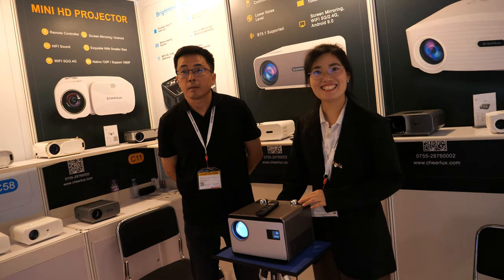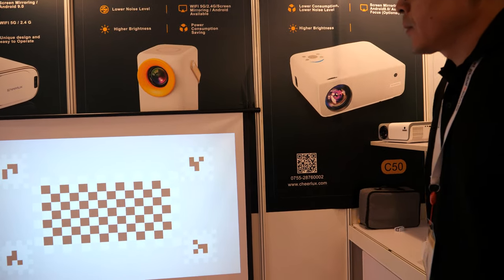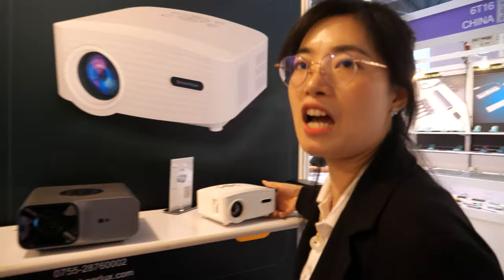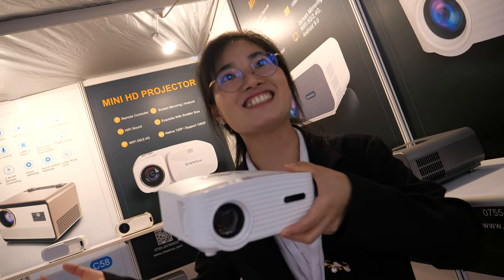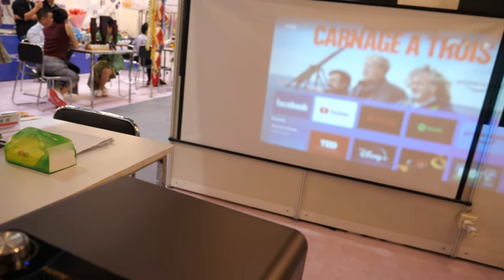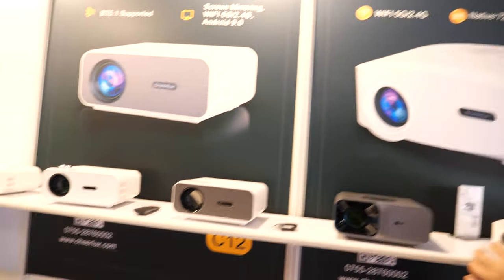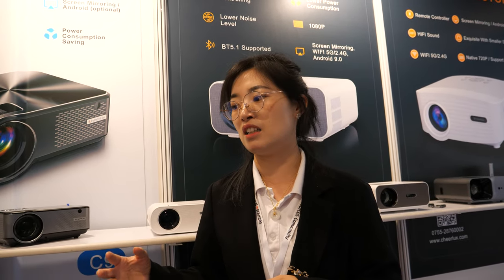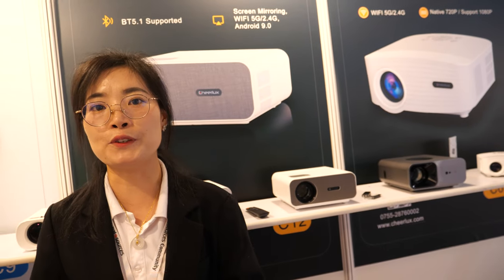$30 Cheerlux Projectors, 600 lumen 1080p, 720p, LCD based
Cheerlux projectors highlighting their features and specifications. The conversation opens with introductions from the speakers, Andy and Anglish, and they emphasize the versatility of these projectors for home, education, and office use. The projectors offer multiple HDMI, USB, and other ports and feature auto-focus technology, eliminating the need for an external camera.

The projectors utilize LCD technology and offer 1080p native resolution, with some models providing 4K video support. The transcript mentions that lower-resolution options, such as 720p, are available. The projectors can accept HDMI inputs for easy connectivity, making them suitable for playing videos and watching movies at home.

The discussion touches on pricing and minimum order quantities (MOQ), stating that the MOQ varies depending on branding requirements. Without branding, customers can purchase as few as 10 units. The price range for these projectors is roughly $30 to $70, with larger models priced higher at around $600.

The brightness levels of the projectors vary, with the standard model featuring 600 lumens. Different projector models offer varying resolutions and brightness levels, allowing customers to choose based on their specific needs.

The conversation highlights the difference between LCD and DLP (Digital Light Processing) projectors, with LCD projectors offering more vibrant colors. The projectors can display up to 67 million colors, which is advantageous for video applications.

The transcript mentions the presence of HDMI and USB ports in standing versions of the projectors, making them convenient for users. Each projector model employs a different LCD system.

The discussion touches on the use of DVD players, laptops, and USB drives for playing videos through the projectors, as well as streaming from mobile phones. The projectors feature both manual and auto-focus capabilities, enhancing user convenience. Additionally, the projectors are equipped with built-in speakers and the option to install apps for streaming services like Netflix and Amazon.

The CPU used in these projectors is a Rock Chip, and there is the possibility of Android updates. However, they mention that they currently support Android N. They also highlight the need for occasional updates to maintain compatibility with apps like Amazon and Netflix.

In conclusion, "Cheerlux" projectors offer a range of options suitable for various settings, with different resolutions and brightness levels. They emphasize their vibrant colors and versatility for video applications and streaming. The projectors come with multiple connectivity options and built-in speakers, making them convenient for a variety of users. However, customers should be aware of potential updates required to maintain app compatibility.

Distributors can contact them here (let them know you watched the video!)